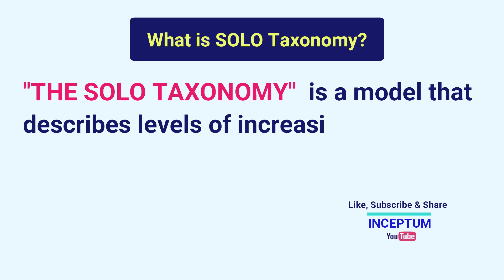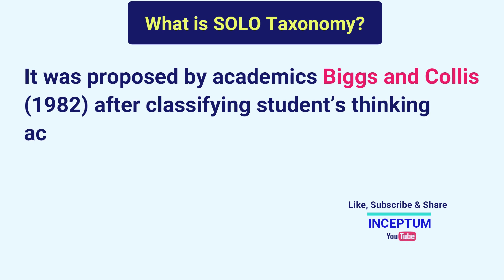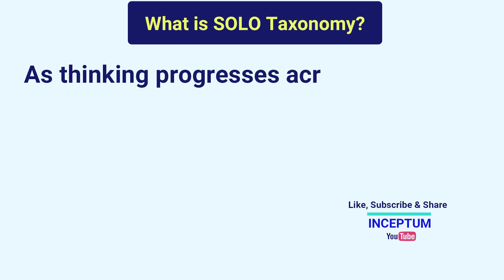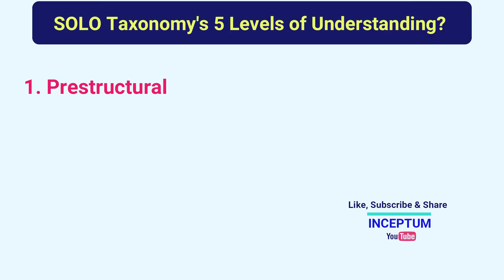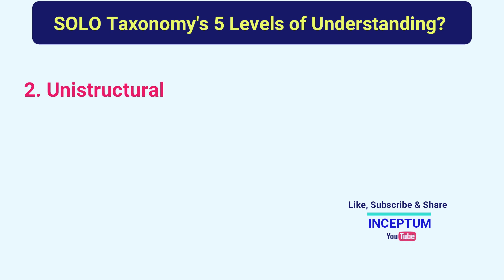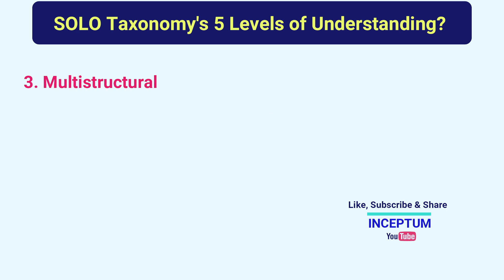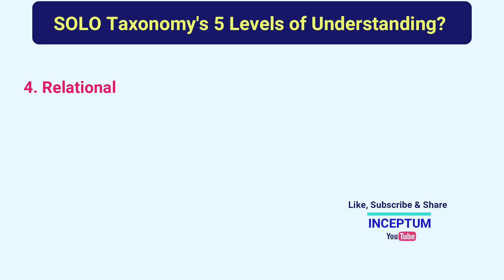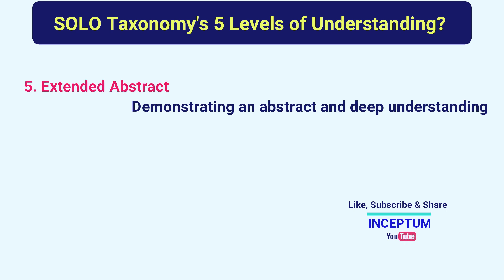The Solo Taxonomy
What is SOLO Taxonomy?
"The SOLO taxonomy is a model that describes levels of increasing complexity in students’ thinking and understanding. It was proposed by academics Biggs and Collis (1982) after classifying student’s thinking across a range of ages and a range of subjects. As thinking progresses across the levels, students move from factual, knowledge-based thinking to conceptual and abstract thinking and understanding.

What are the SOLO Taxonomy's 5 Levels of Understanding?
Prestructural:  at this level, the learner is missing the point
Unistructural:  a response based on a single point.
Multistructural:  a response with multiple unrelated points.
Relational:   points presented in a logically related answer.
Extended Abstract: demonstrating an abstract and deep understanding     through unexpected extension.

Important Keywords
Taxonomy
Solo Taxonomy
Bloom's Taxonmy
Definition of Taxonomy
Definition of Solo Taxonomy
Definition of Bloom's Taxonomy
What is Taxonomy
What is Bloom's Taxonomy